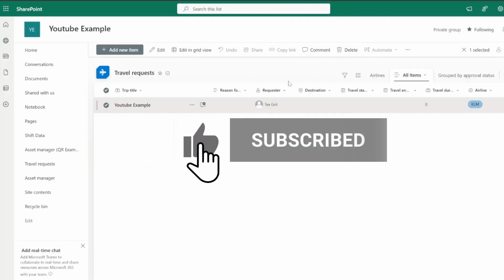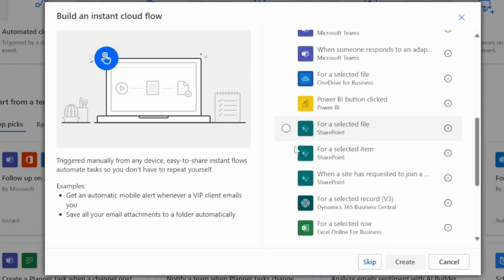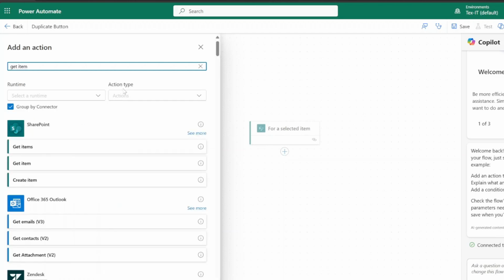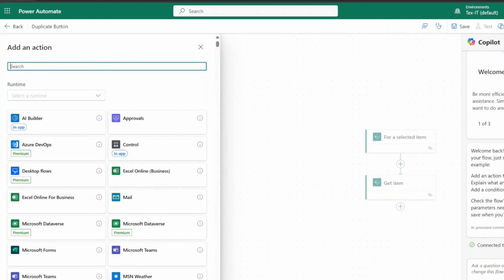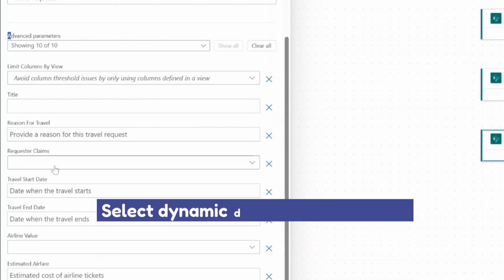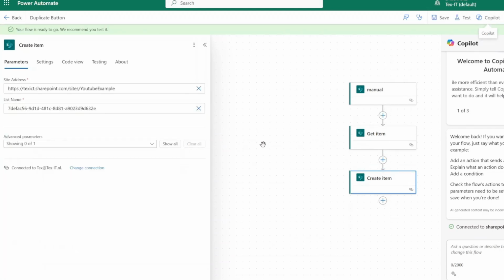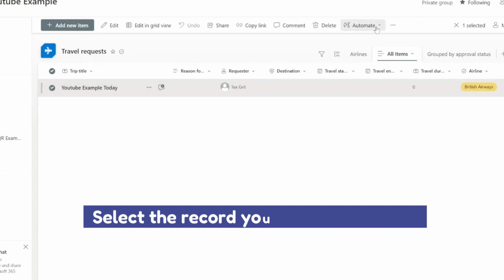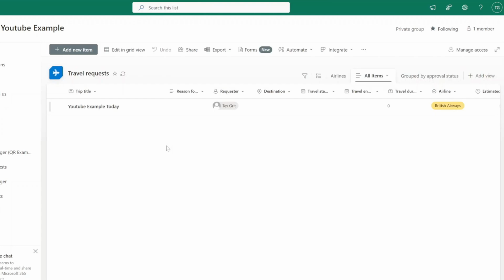Automatically Copy an ITEM/ RECORD from a SHAREPOINT List.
🔗 Copying Items in a SharePoint List using Power Automate 🔗

Welcome to our detailed tutorial on leveraging Microsoft Power Automate to streamline your SharePoint list management! In this video, we’ll guide you through the process of copying items from one SharePoint list to another using the power of automation.

📌 What You'll Learn:

Effortless Copying: Discover how to set up an automated flow that copies items between SharePoint lists, saving you time and reducing manual data entry.

List Configuration: Learn how to configure your SharePoint lists to ensure they are properly set up for the automation process, including any necessary field mappings.

Automation Logic: Dive into creating the automation logic in Power Automate, including setting up triggers and conditions to control when and how items are copied.

Testing and Troubleshooting: Gain insights into testing your automation flow to ensure it works flawlessly, and troubleshoot common issues to maintain smooth operations.

Whether you’re looking to simplify your list management processes or enhance your automation skills, this tutorial offers valuable tips and techniques for everyone. By the end of this video, you'll be ready to implement your own automated item copying system using Power Automate and SharePoint.

We appreciate your feedback and strive to provide content that meets your needs!

Thank you for choosing us as your Power Automate learning partner. Let’s unlock the full potential of automation together! 💡🚀